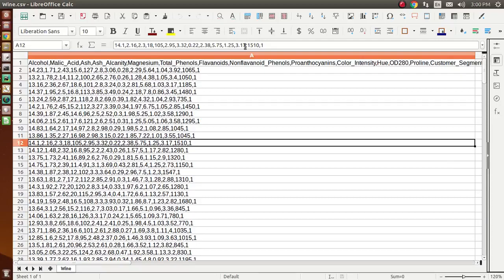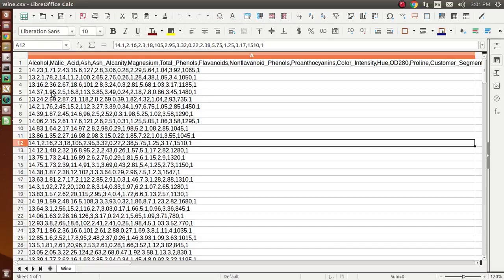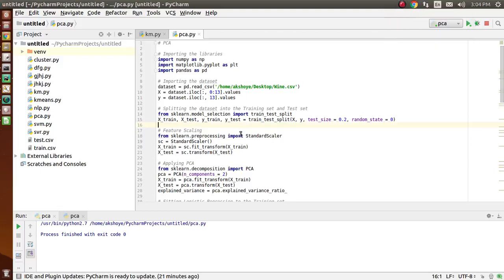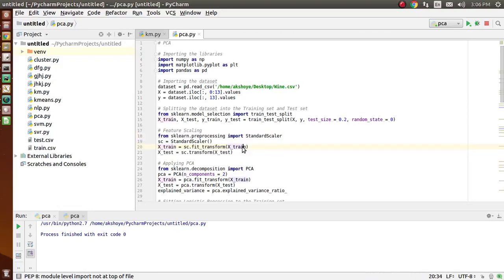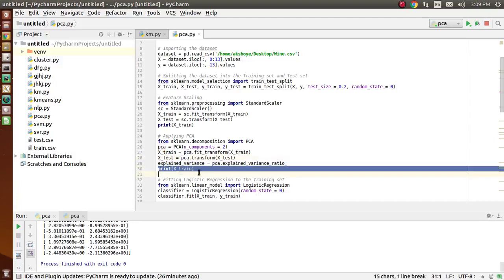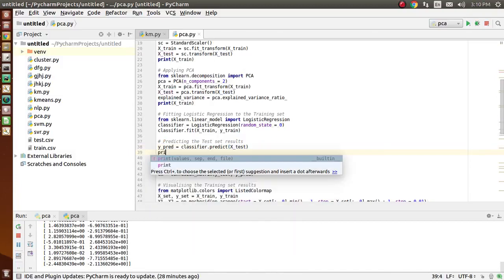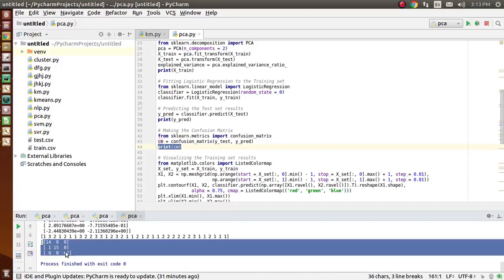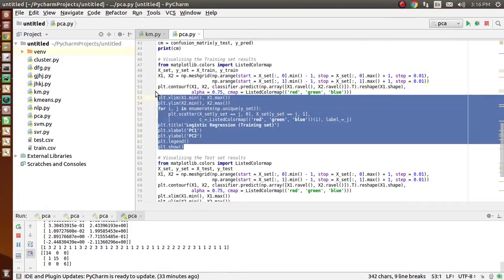Principal Component Analysis | +91-7973788405 for query | PCA | Implementation